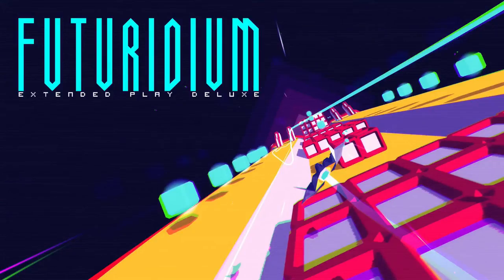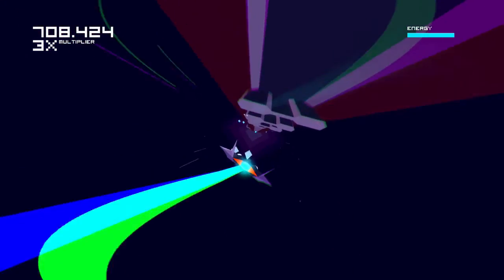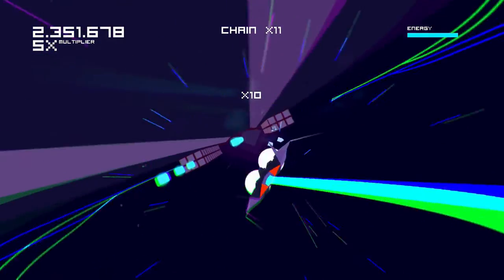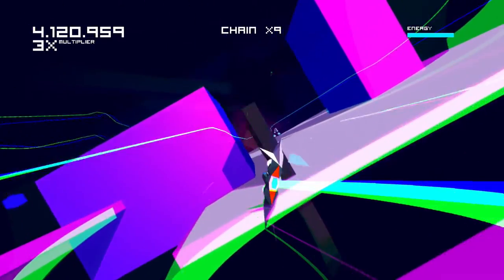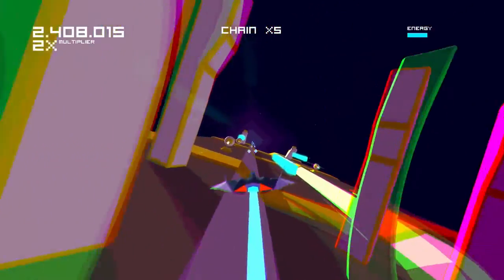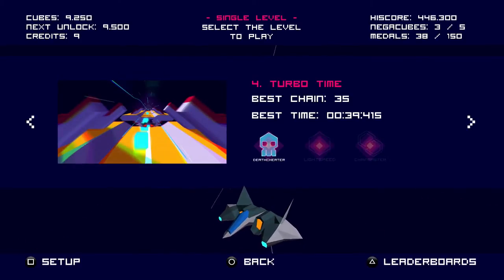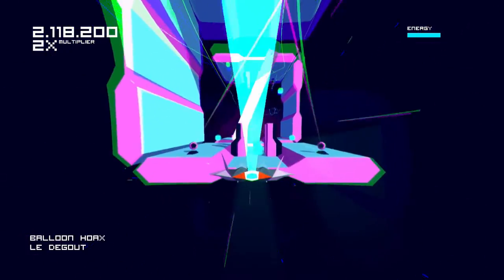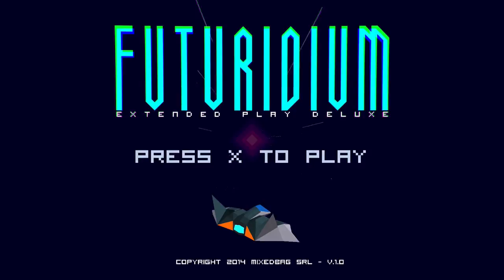Let's Play Futuridium EP Deluxe: Trippy Trench Run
Trippy arcade game with lovely visuals and music, gameplay that's satisfying but certainly takes getting used to.
Available on PS4, PC and iOS...all different versions! Playing PS4 version which is "definitive" of a sort.

Review copy provided free of charge by dev. Played on PS4, played briefly on Vita to confirm it works fine (it does)